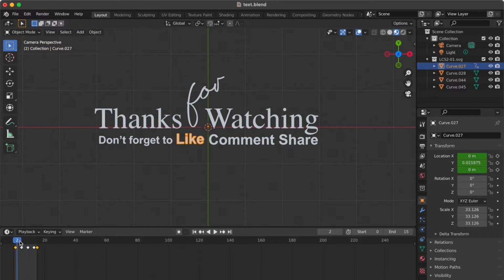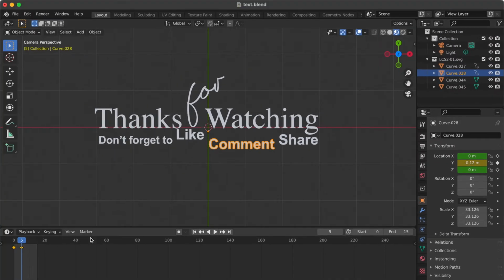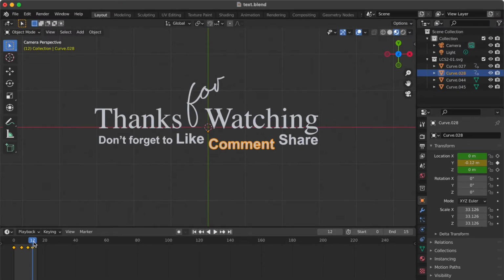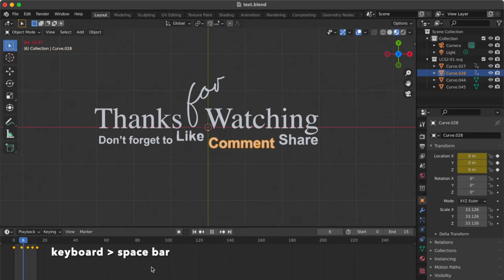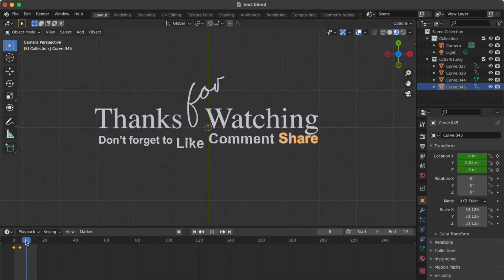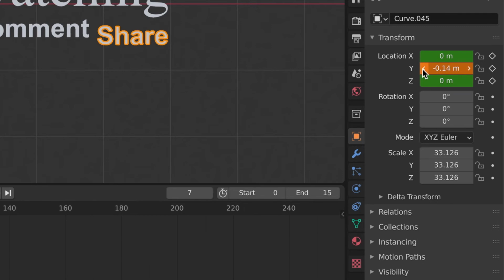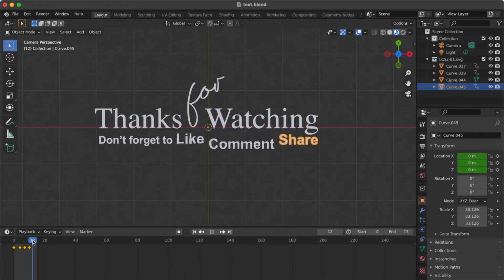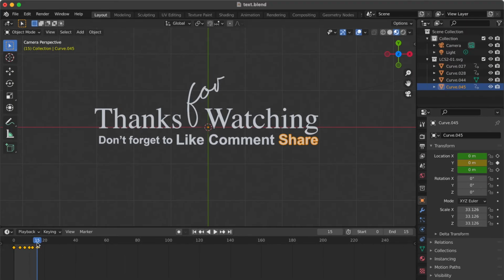Blender Motion Graphics Tutorial | How to Make Simple Motion Text (For Beginners 101)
Learn how to make simple motion text in Blender—even if you’re a beginner!
In this tutorial, I’ll guide you step by step through creating animated text for motion graphics projects.

✨ What you’ll learn:
- How to set up your Blender workspace
- Easy techniques to animate text
- Tips for timing, effects, and smooth transitions
- Beginner tricks for clean, creative motion graphics